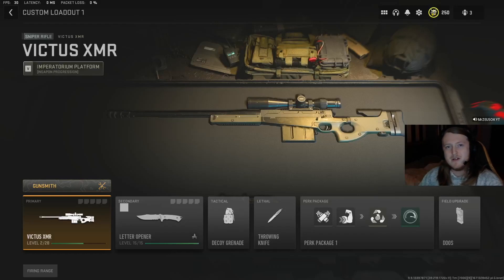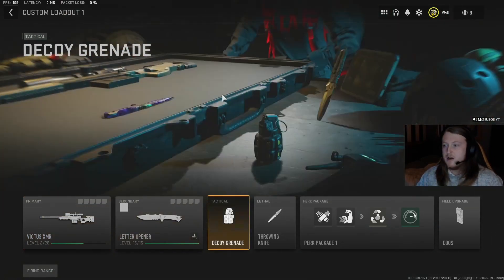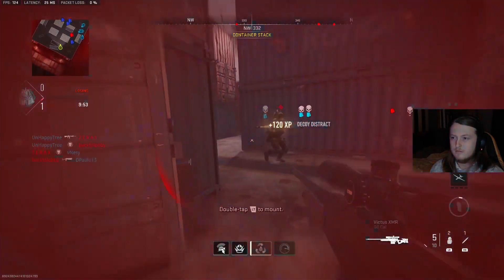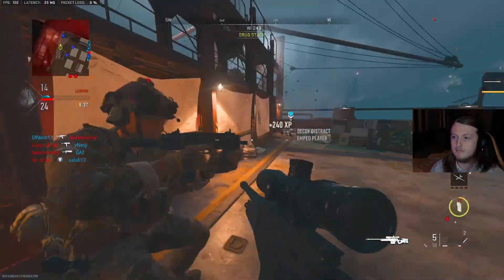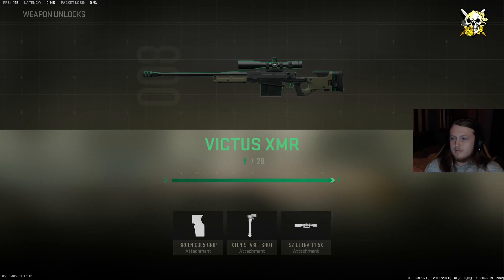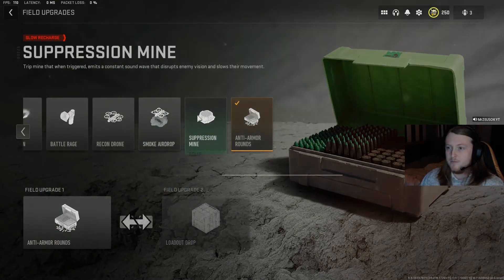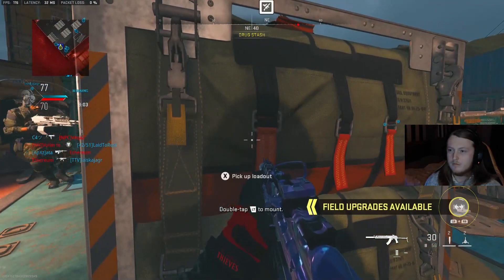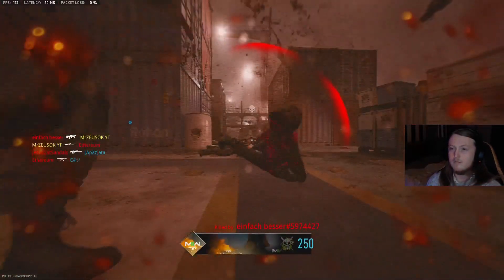*NEW* MW2 UNLIMITED XP GLITCH! MAX WEAPON LEVELS FAST (AFTER PATCH) BATTLE RAGE GLITCH MULTIPLAYER!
IGNORE TAGS...